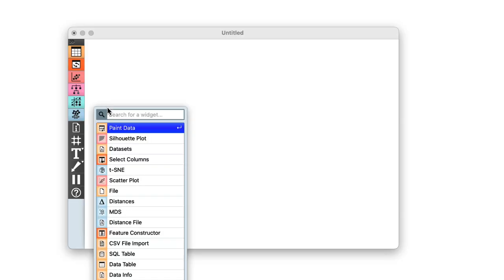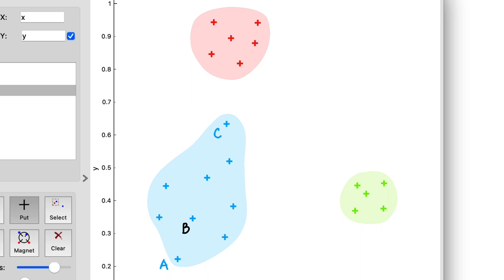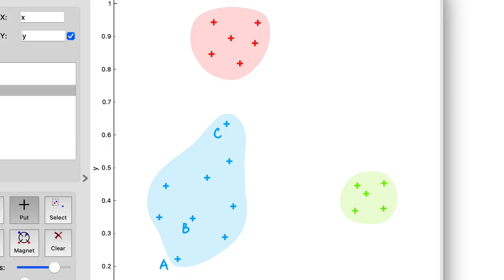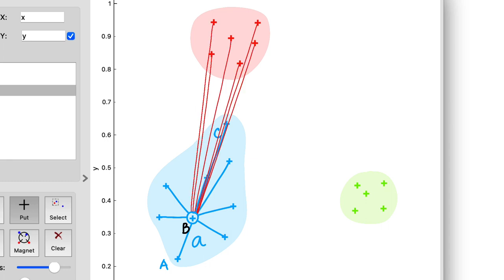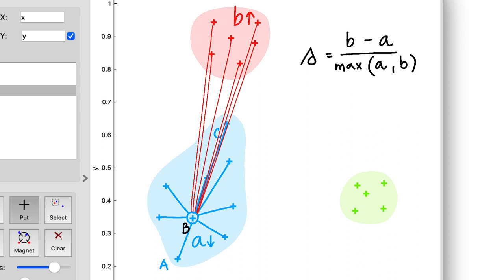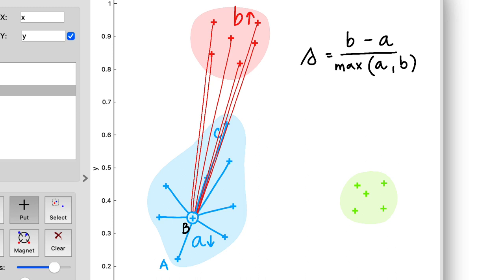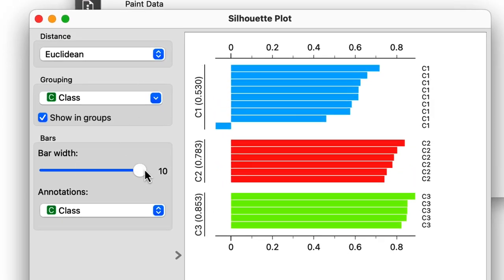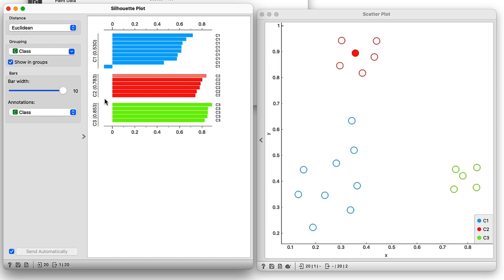Silhouette Score, Inliers, and Outliers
In this video, we tackle the basics of silhouette scores. The silhouette score reports on how central a data point is to its own cluster. We can use silhouette scoring to find inliers and outliers. We begin with a two dimensional example, draw the data, compute the silhouettes and plot them in the Silhouette Plot.

Presented by: Noah Novšak
Production and edit: Lara Zupan
Intro/outro: Agnieszka Rovšnik